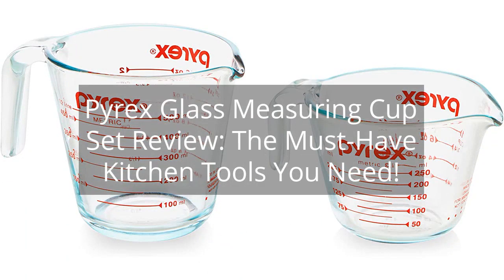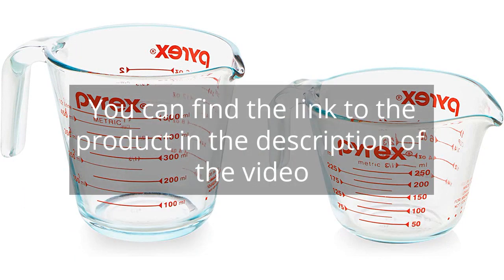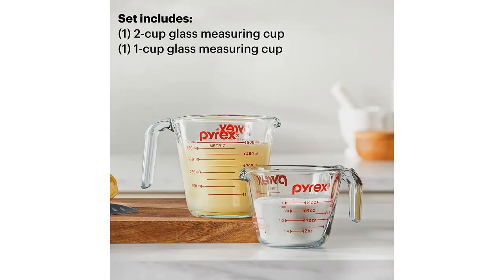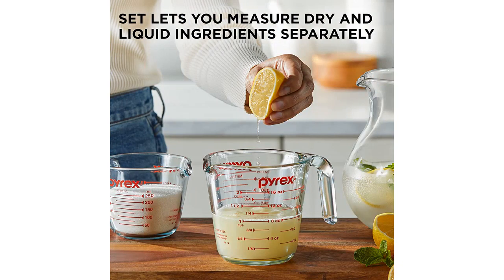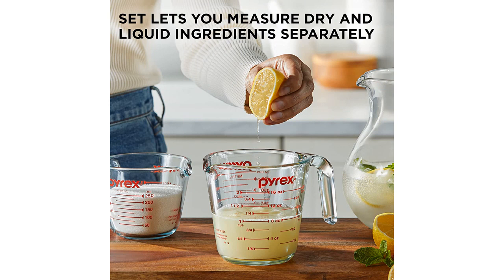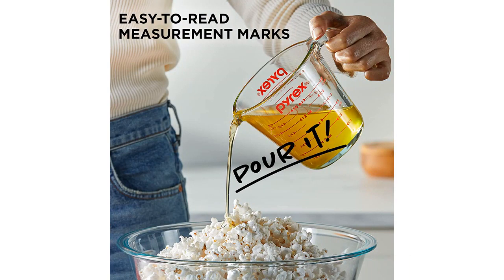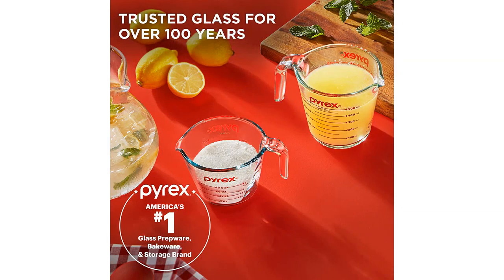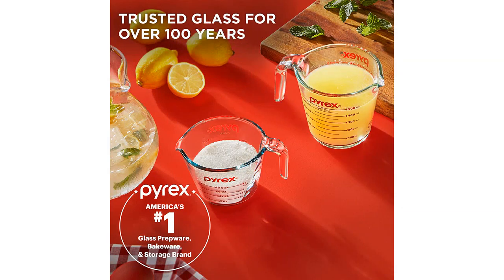Pyrex Glass Measuring Cup Set Review: The Must-Have Kitchen Tools You Need!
Pyrex 2 Piece Glass Measuring Cup Set, Includes 1-Cup, and 2-Cup Tempered Glass Liquid Measuring Cups, Dishwasher, Freezer, Microwave, and Preheated Oven Safe, Essential Kitchen Tools

00:00 - Intro
00:10 - 1) Pyrex 2 Piece Glass Measuring Cup Set, Includes...
01:05 - Outro